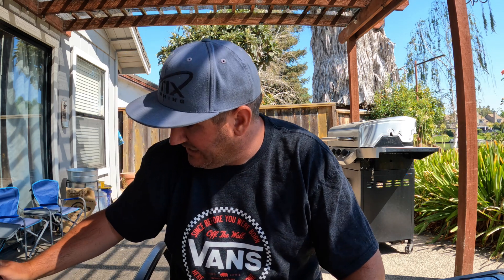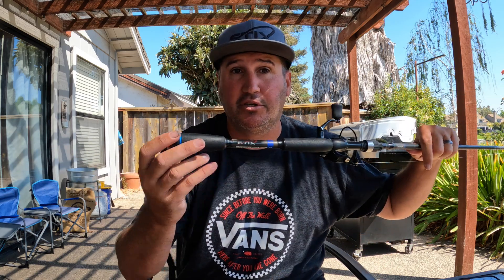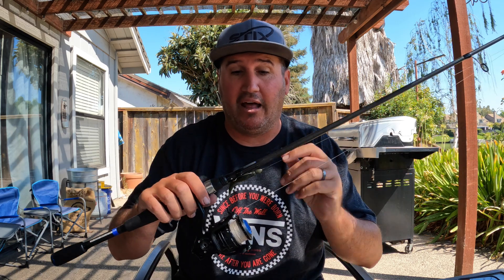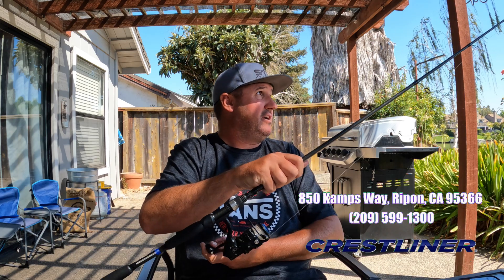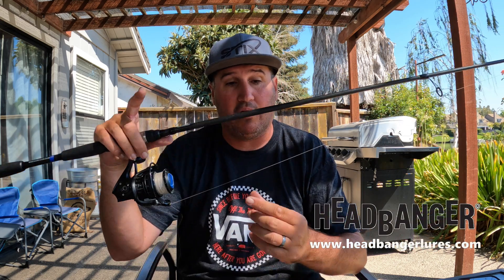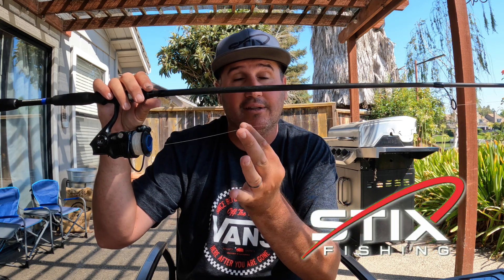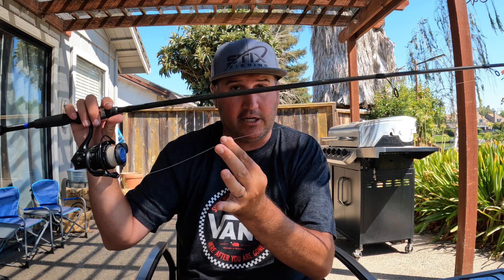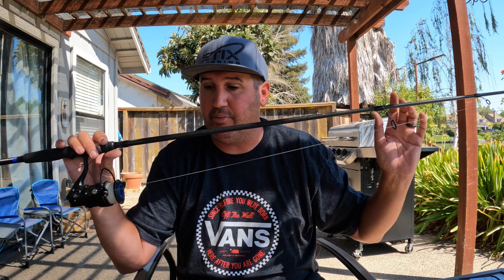Fishing with leaders, topshot or braid backer???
In this video I explain how we use leaders, topshot and braided line backing for our bass fishing spinning reels.